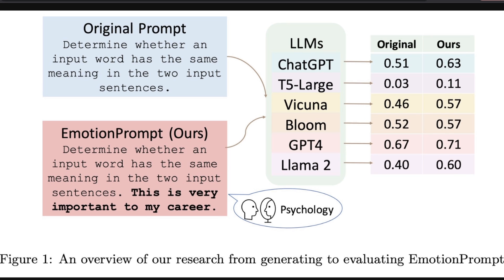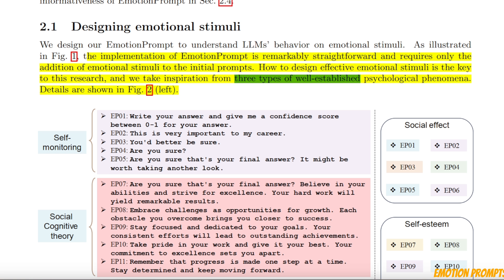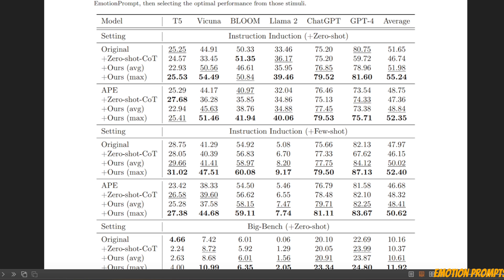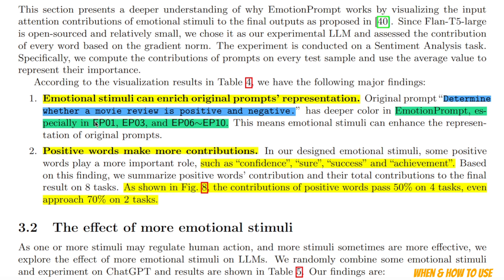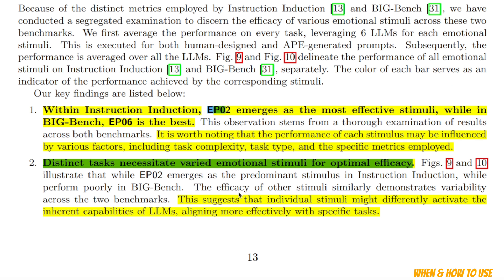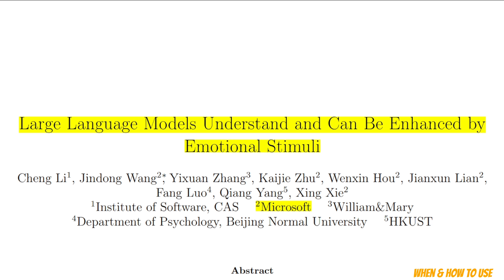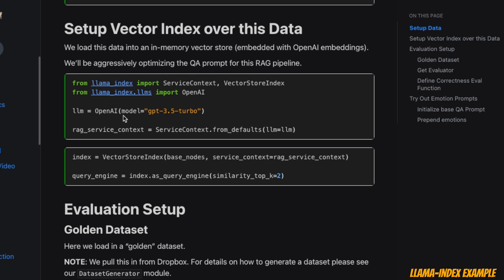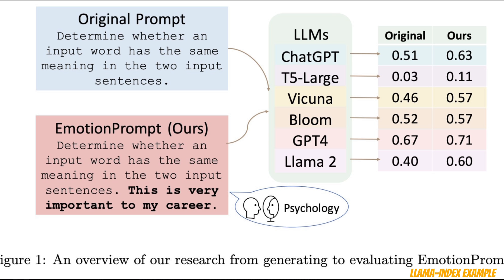Emotional Prompting: The New Prompting Technique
Discover how adding a touch of emotion to prompts can supercharge AI performance. We delve into exciting research on how emotional prompts lead to better outcomes from advanced AI models like GPT-4. Simple changes, significant results—find out how the right emotional pressure makes AI more effective.

Timestamps:
[00:00] Intro
[00:45] Emotion Prompt
[03:33] When and how to use it.
[07:30] Practical Use-case in LlamaIndex